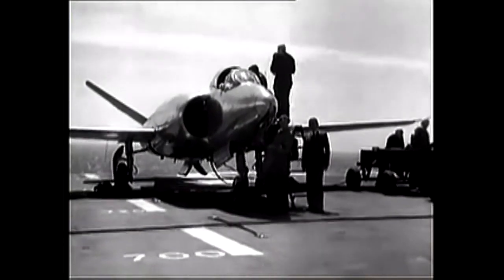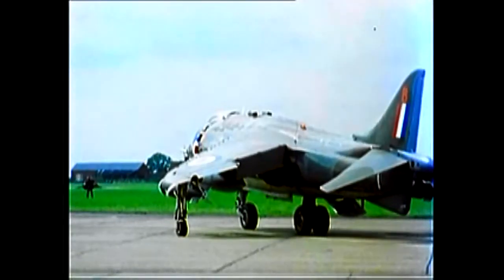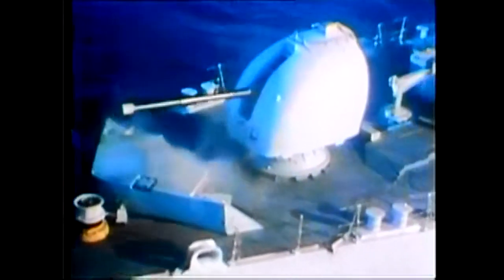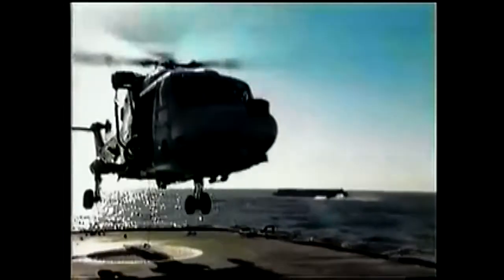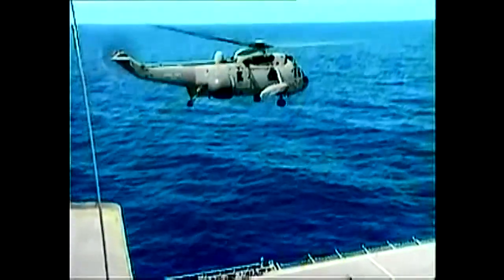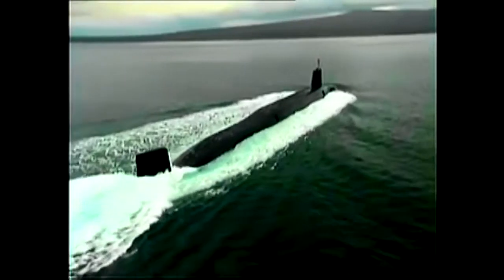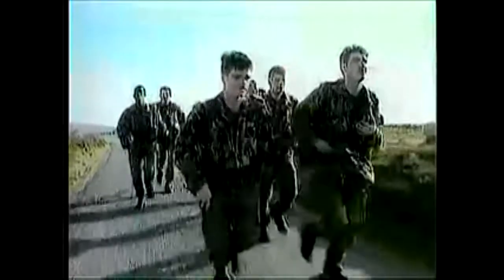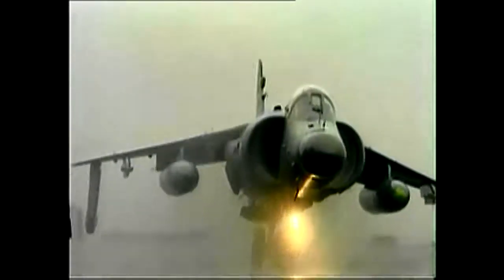HISTORY OF THE ROYAL NAVY hd p3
HISTORY OF THE ROYAL NAVY